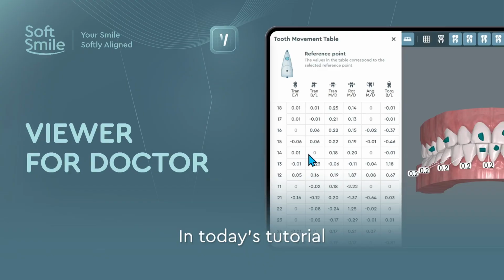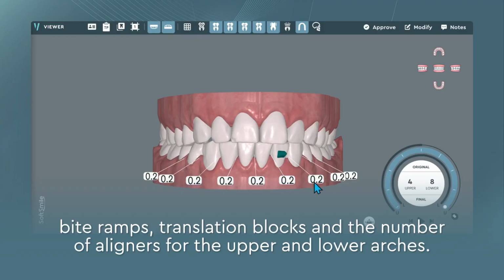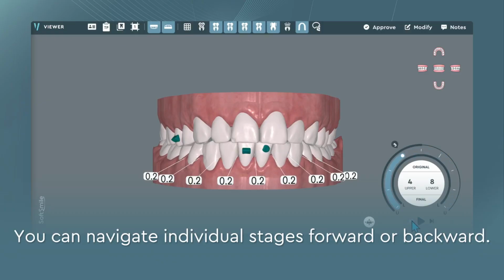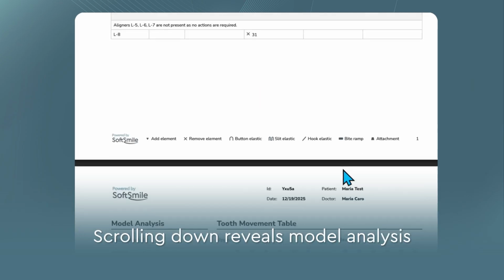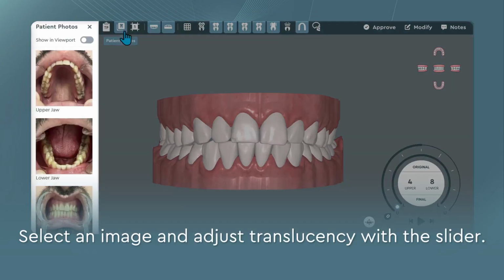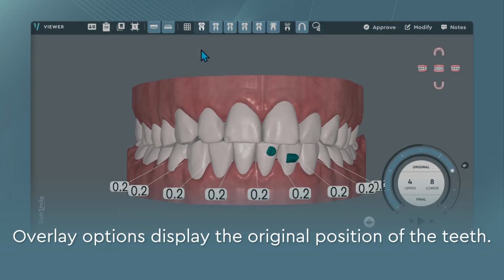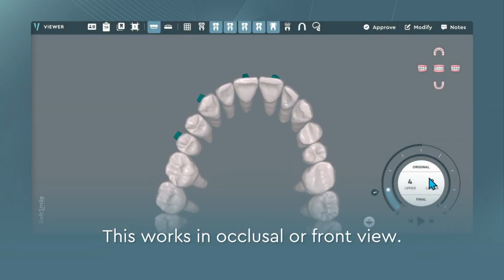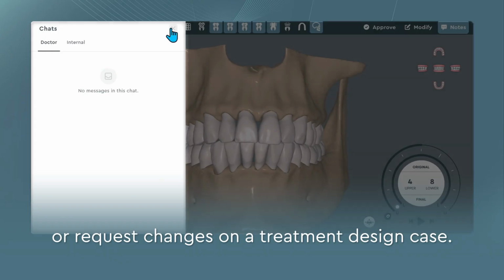How to Review, Approve, and Request Changes on a SoftSmile Treatment Design Case | Vision Tutorial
In this detailed guide, we show how to review, approve, or request changes on SoftSmile treatment design cases.